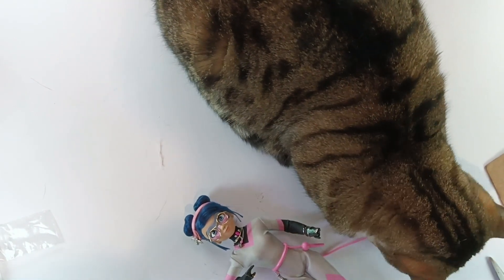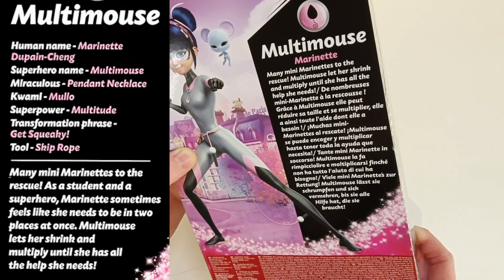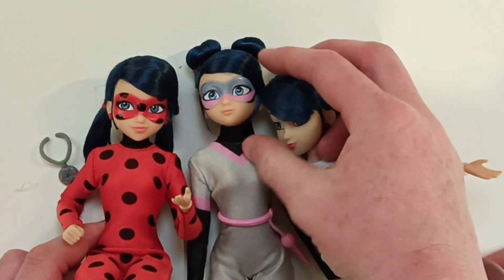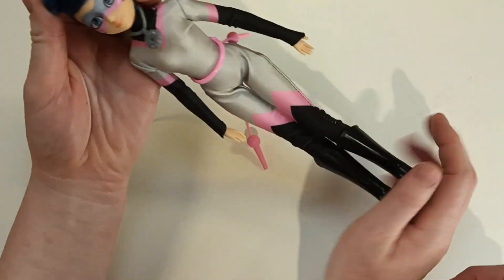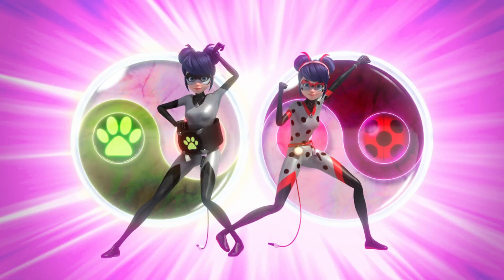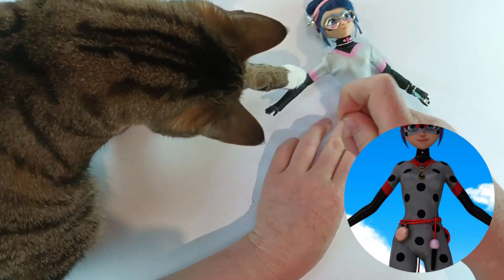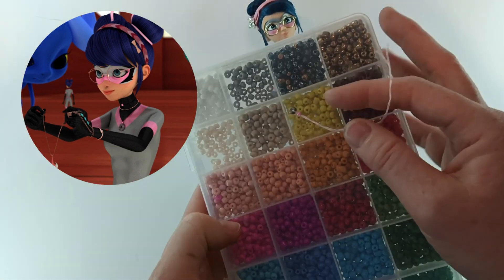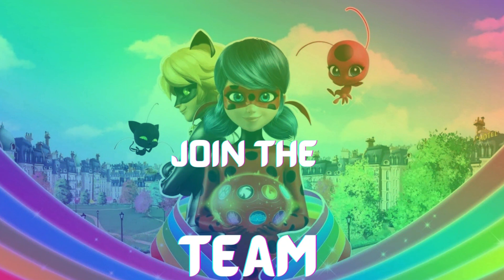Multi Mouse Doll Goes Full Miraculous! Unbox, Review, and Revamp | Miraculous Ladybug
In this video we review the Miraculous: Tales of Ladybug and Cat Noir Multi Mouse doll.  Then its time to make her more show accurate by adding Miraculous to her.

Miraculous: Tales of Ladybug and Cat Noir is a CGI superhero cartoon co-produced by Zagtoon Inc., Method Animation, Toei Animation, and SAMG.
The show follows Marinette Dupain-Cheng/Ladybug and Adrien Agreste/Cat Noir as they fight akumatized villains in Paris, France.

Marinette is able to transform into Ladybug with the help of the kwami Tikki, who is connected to the Ladybug Miraculous. Adrien transforms into Cat Noir with the help of the kwami Plagg, who is connected to the Cat Noir Miraculous.

The kwamis include:
Tikki: Ladybug Miraculous with the concept of creation and superpower of Lucky charm
Plagg: Cat Noir Miraculous with the concept of destruction and superpower of cataclysm
Trixx: fox necklace Miraculous with the concept of illusion and superpower of mirage
Wayzz: turtle bracelet Miraculous with the concept of protection and superpower of shell-ter
Sass: snake bracelet Miraculous with the concept of intuition and superpower of second chance
Kaalki: horse glasses Miraculous with the concept of teleportation and superpower of voyage
Longg: dragon choker Miraculous with the concept of perfection and superpower of wind/water/lightning dragon
Xuppu: monkey headband Miraculous with the concept of derision and superpower of uproar
Pollen: bee hair comb Miraculous with the concept of subjection and superpower of venom
Mullo: mouse necklace Miraculous with the concept of multiplication and superpower of multitude
Fluff: rabbit pocket watch Miraculous with the concept of evolution and superpower of burrow
Dazzi: pig anklet Miraculous with the concept of jubilation and superpower of gift
Roarr: tiger bracelet Miraculous with the concept of exaltation and superpower of clout
Barkk: dog choker Miraculous with the concept of adoration and superpower of fetch
Ziggy: goat hair clip Miraculous with the concept of passion and superpower of genesis
Stompp: ox nose ring Miraculous with the concept of determination and superpower of resistance
The kwamis are also based on the Chinese Zodiac, providing a unique and exciting aspect to the show's lore.

Ladybug's friends at Collège Françoise Dupont also transform into superheroes with the help of the kwamis, including:
Alya Césaire/Rena Rouge
Nino Lahiffe/Carapace
Rose Lavillant/Pigella
Ivan Bruel/Minotaurox
Mylène Haprèle/Polymouse
Max Kanté/Pegasus
Alix Kubdel/Bunnix
Lê Chiến Kim/King Monkey
Luka Couffaine/Viperion
Kagami Tsurugi/Ryuko
Nathaniel Kurtzberg/Caprikid
Zoé Lee/Vesperia